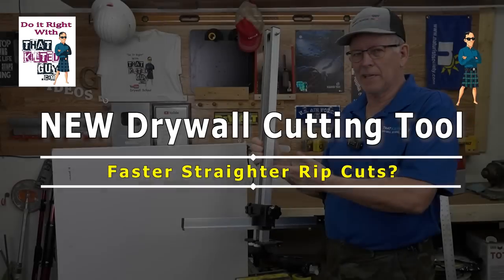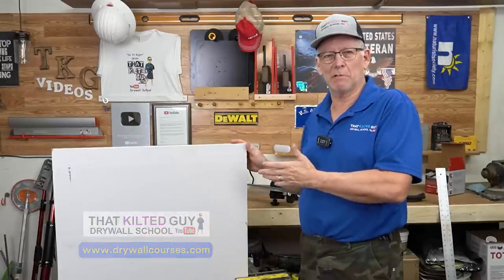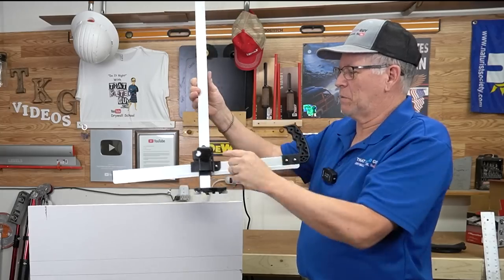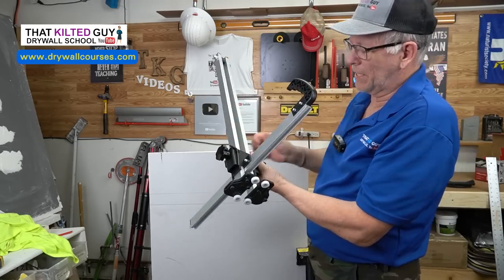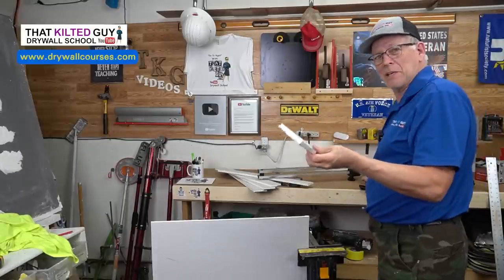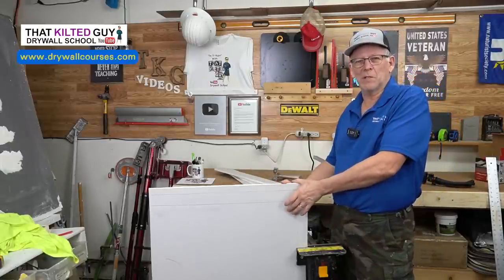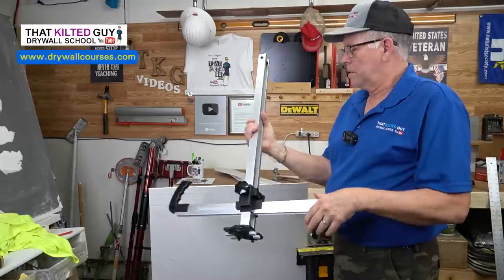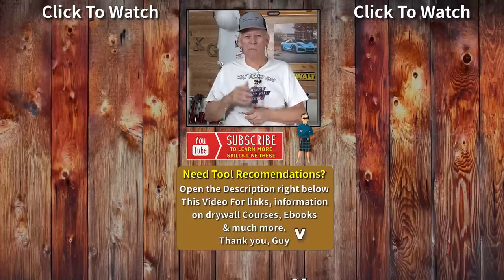This Drywall Cutting Tool is PERFECT for Novices AND Pros. Win it below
I test this NEW Drywall Cutting Tool and LOVE IT.  Click 'Show More' to open the description for a link to the tool.

Sign up for our EMAIL LIST to be notified of future Drywall Courses you can take, AND we'll send you a discount offer each time we release a new course.  Plus you can find a lot of bonus information on our

HERE'S THE LINK TO THIS TOOL

🟢 Drywall Mesh tape

Like all YouTube Creators, we rely on your support to allow us to spend thousands of hours a year, and thousands of dollars putting out these videos.  If you appreciate our free videos, or I've saved you money, you can show your support by visiting our